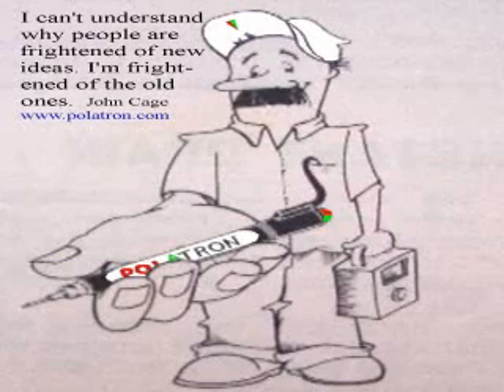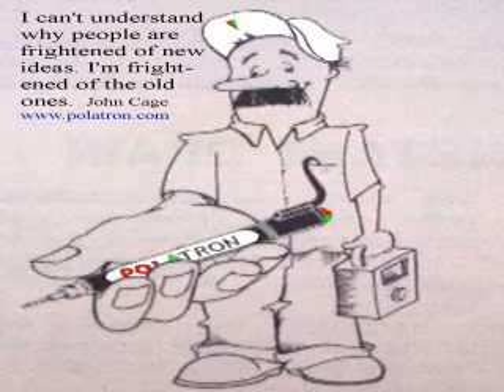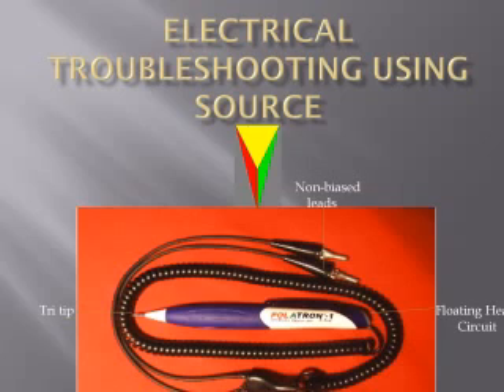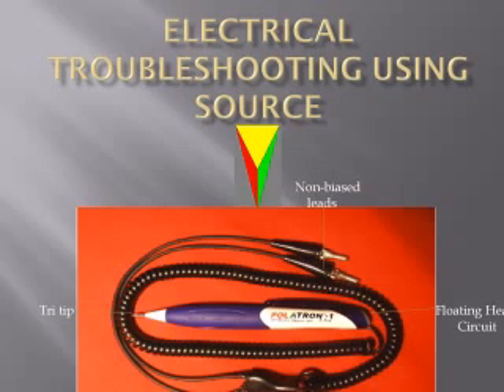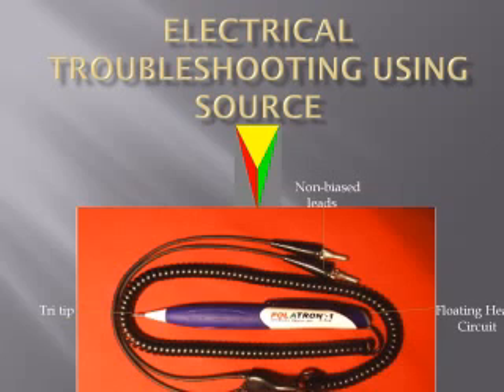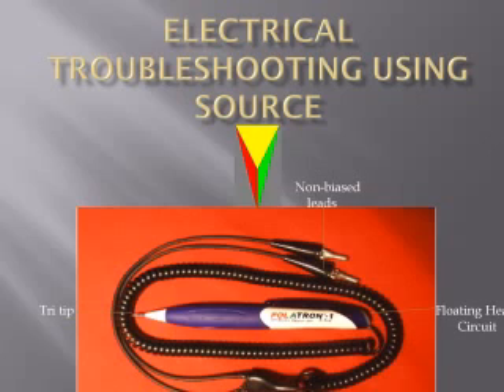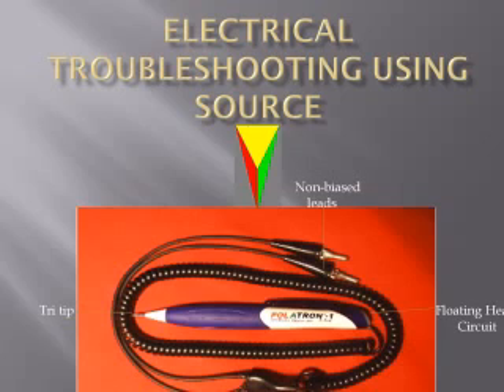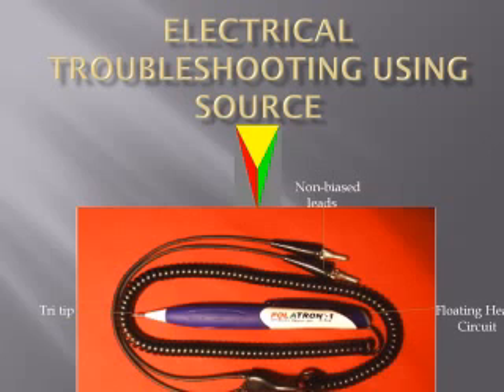Advanced electrical training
Polatron - Electronic sensor safe
100X Times faster than any two lead test meter
100X safer than incandescent test lights